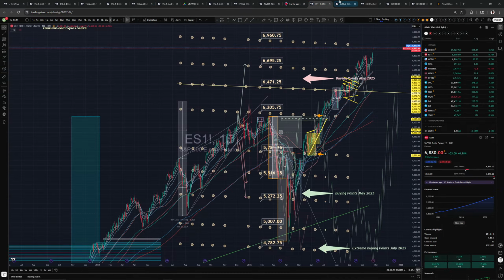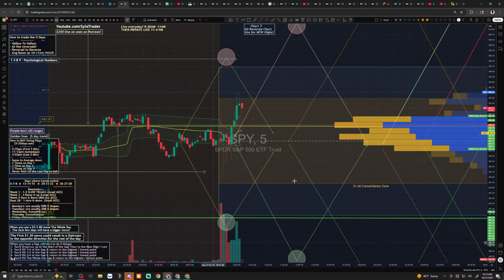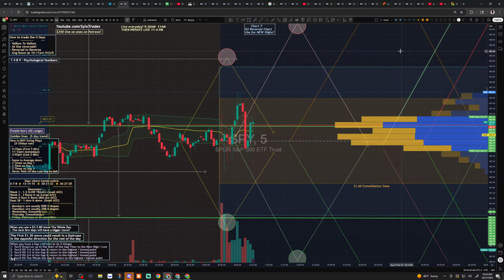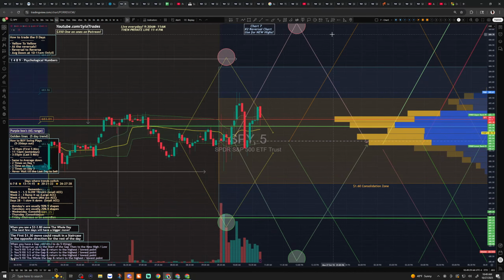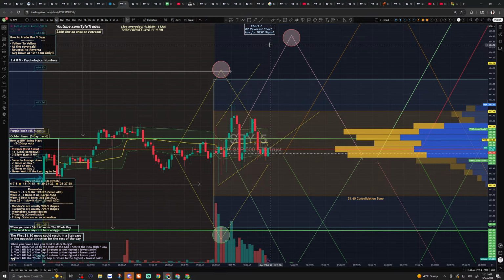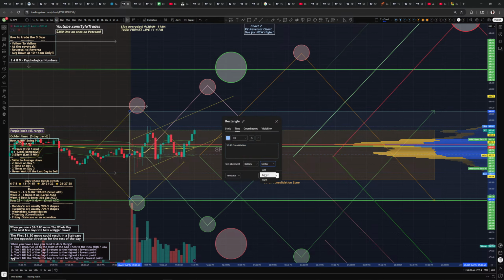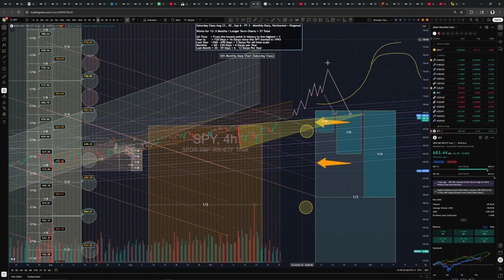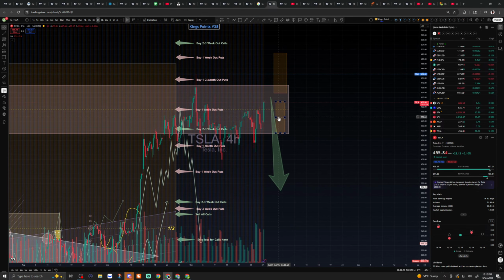10$ to 1 million in 17 Days - Day 5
My plan is to create the New age of investors!

It does not constitute financial advice, investment recommendations, or professional guidance. I am not a licensed financial advisor. Any actions you take based on the information presented here are at your own risk and discretion.

- Always consult with a qualified financial professional before making any investment decisions. Remember that trading options involves risks, and past performance is not indicative of future results. Do not rely solely on the content in this channel for your financial decisions. By accessing and using this channel, you agree to hold harmless the creator and channel from any liability arising from your reliance on the information provided. Invest wisely and seek professional advice when needed.